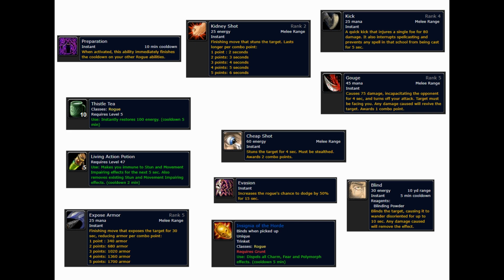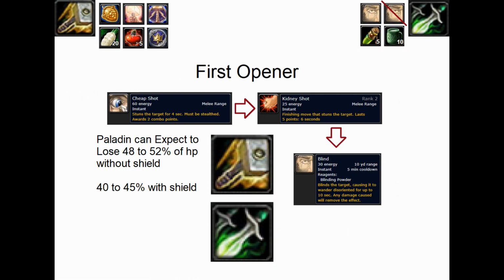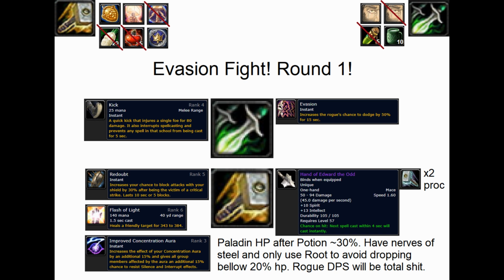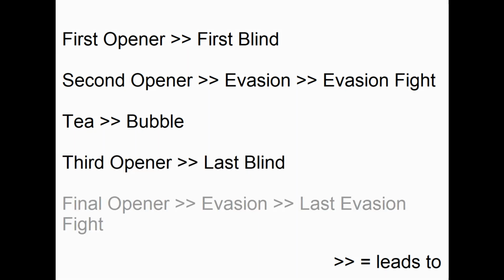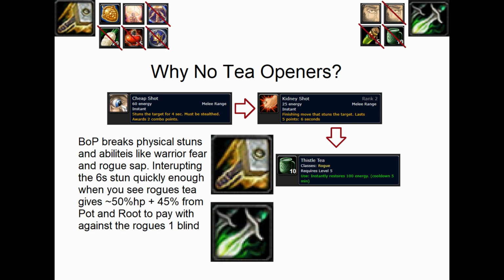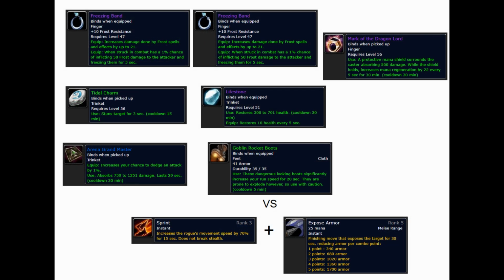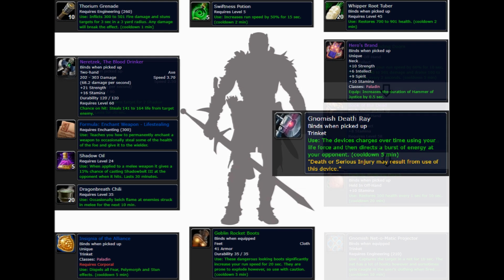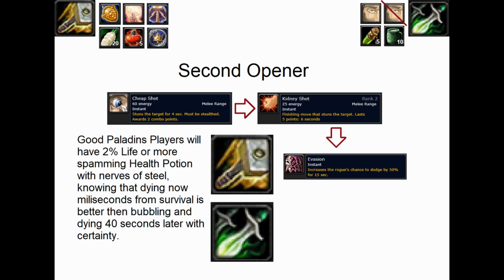Classic Paladin vs Rogue PvP Guide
Just a how too guide for putting those pesky rogues in their place for the good of Azeroth.